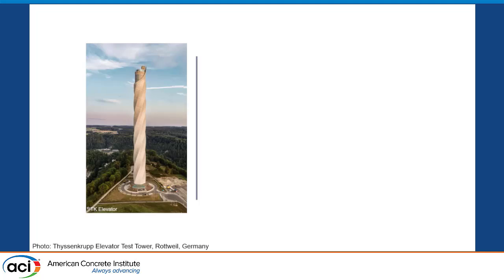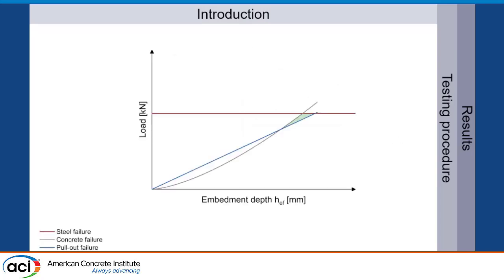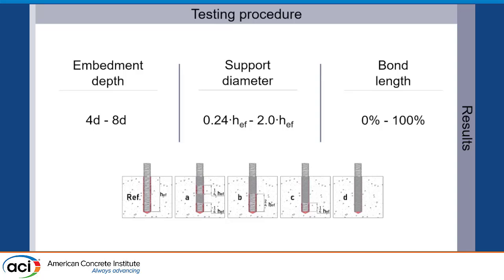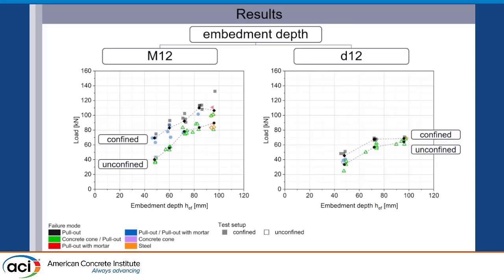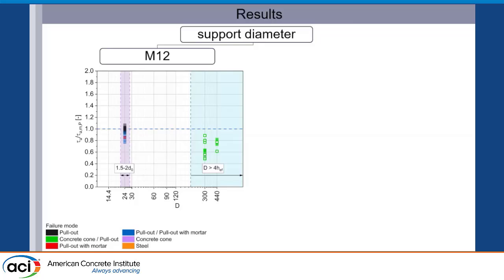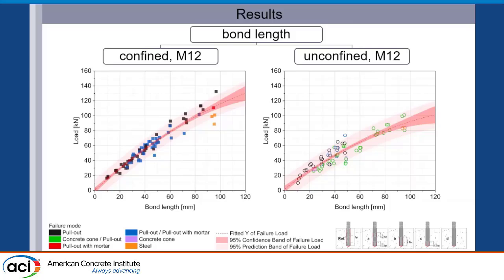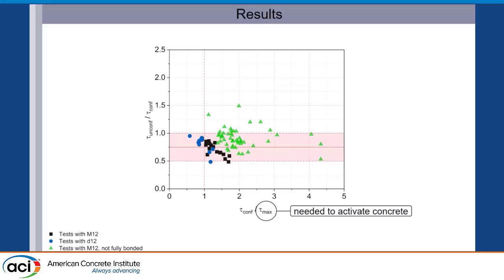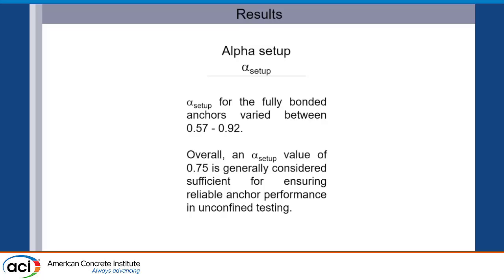The Coefficient Alpha Setup in High-Strength Concrete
Presented By: Nilde Maci, University of Stuttgart

Description: Many studies have been conducted to find the coefficient alpha setup for adhesive anchors. This paper focuses on the determination of alpha setup in high-strength concrete. For this purpose, tests with an epoxy adhesive system were performed under both confined and unconfined setup at the Institute of Construction Materials (University of Stuttgart). Two different steel elements were considered, namely threaded rods and reinforcing bars with a diameter of 12 mm, respectively. The impact of various parameters including embedment depth, support diameter, and bond length, was observed. The findings indicate that alpha setup varies between 0.57 and 0.92 with an average value of 0.75, which coincides with the recommended value as stated in the current guidelines.